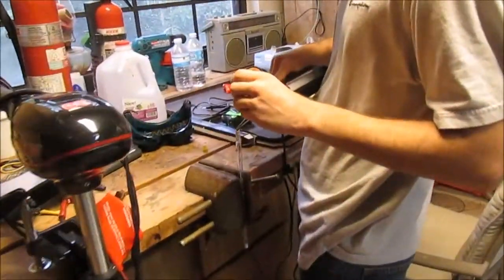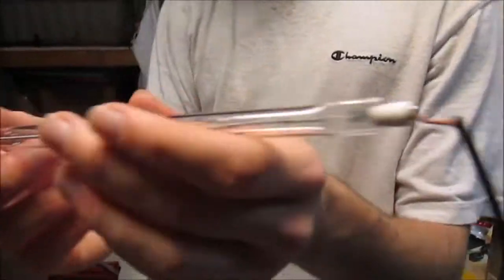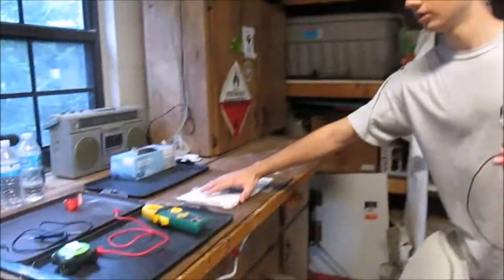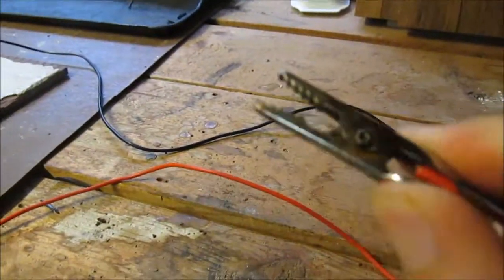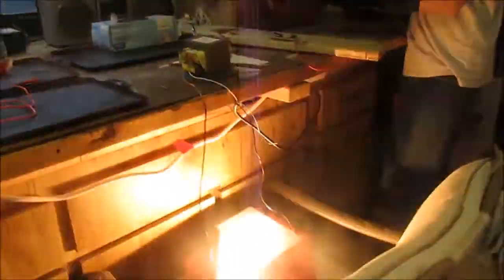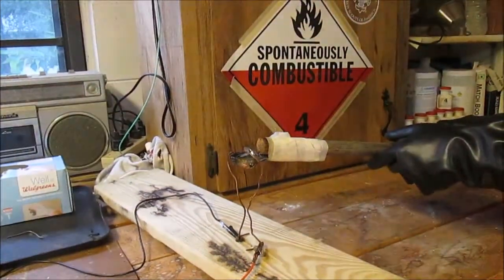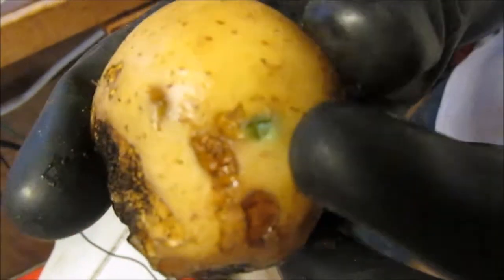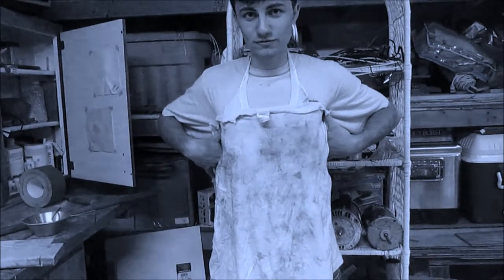Applying Ballast to a Microwave Transformer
Using a microwave oven transformer at home for experiments is all good fun until you pop your circuit breaker. Here's one way to fix that by applying an electrical ballast. Don't try this at home unless you're a professional, the ballast gets extremely hot and the arcs are potentially deadly, as well as very painful.